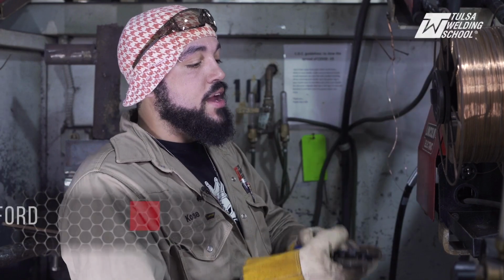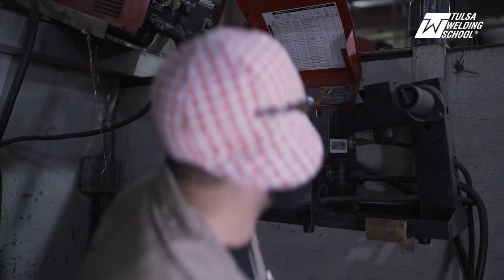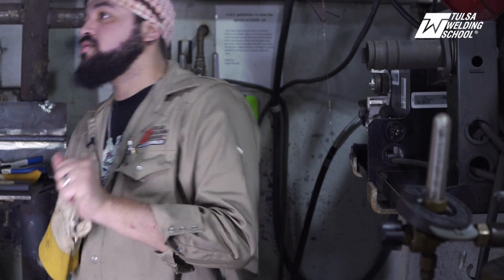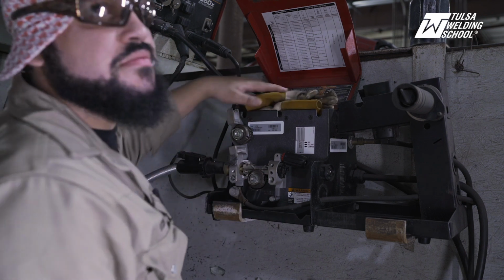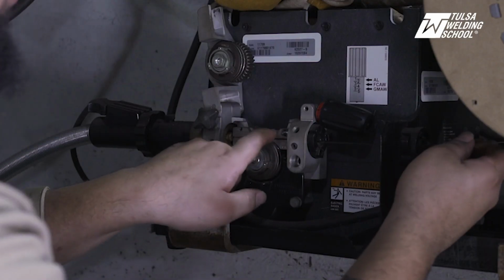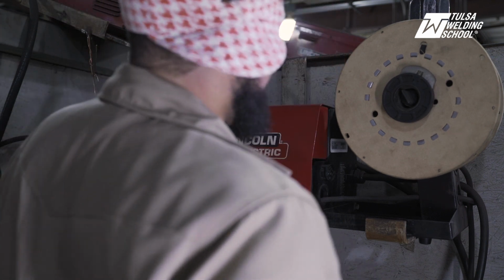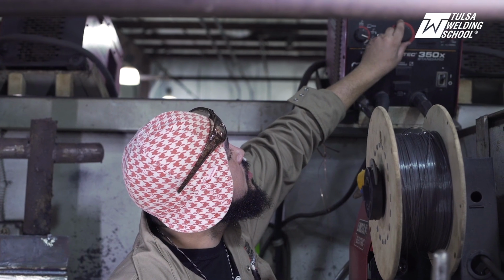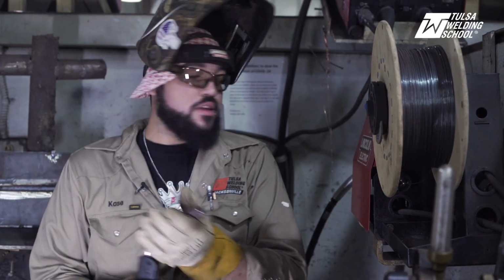Setting Up Your Rig and Changing Contact Tip ~ Tulsa Welding School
In this video, Kase Ford, Welding Instructor at Tulsa Welding School, shows you how to set up your rig and change your contact tip.

Tulsa Welding School was founded in 1949 by two welders who recognized a strong demand for skilled tradesman in their industry. Over 60 years later, Tulsa Welding School (TWS) has evolved into an educational institution that prepares students for various skilled trade careers with a multitude of specialties and applications. Graduates from Tulsa Welding School are trained to have the knowledge, skills and essential attitude to immediately enter their chosen profession.